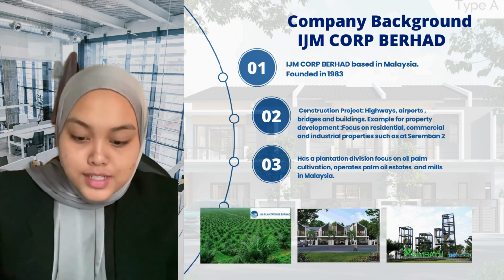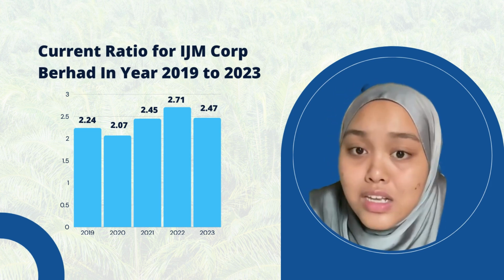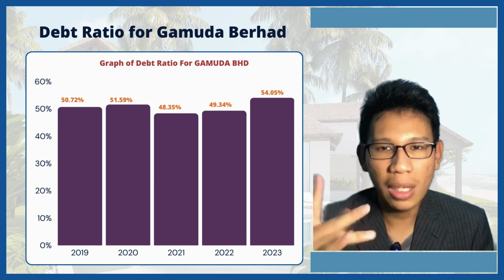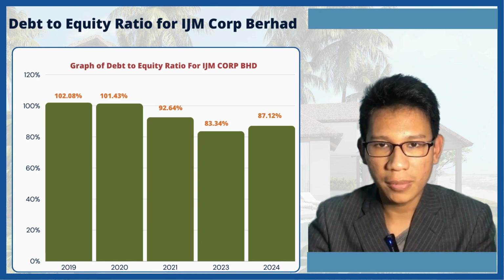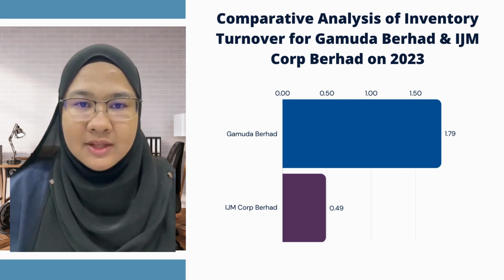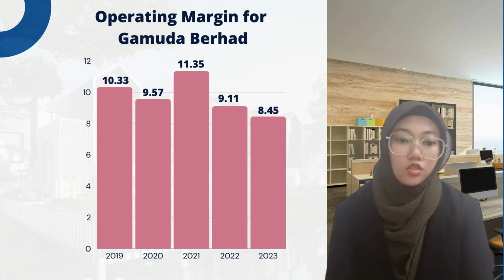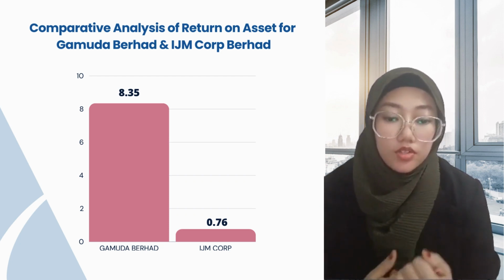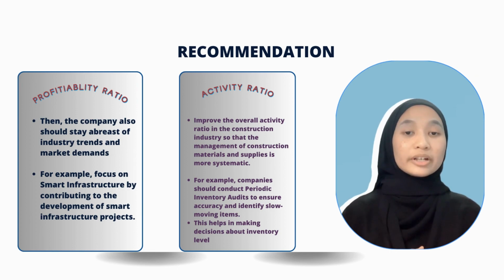FIN 430: A Trend And Comparative Study Between Gamuda Berhad & IJM Corp Berhad